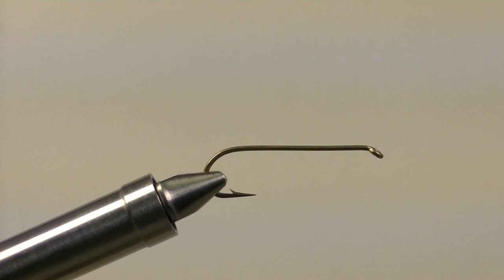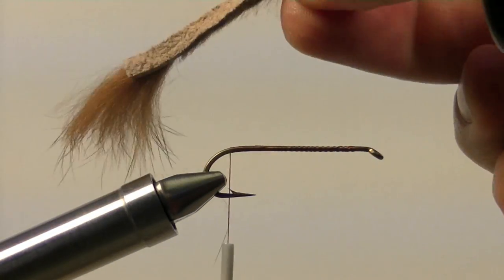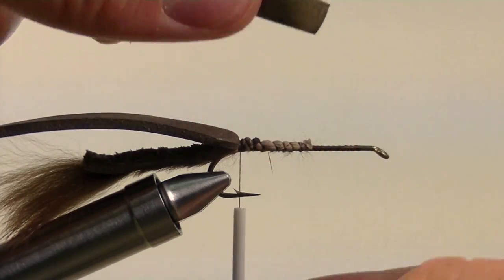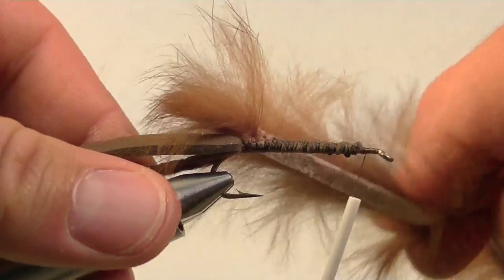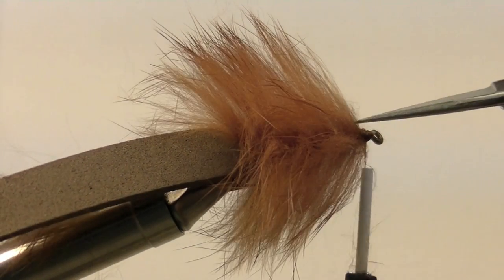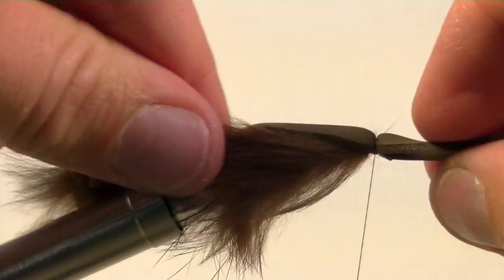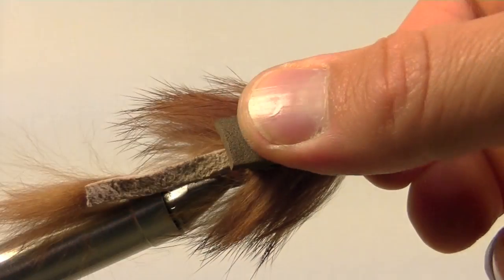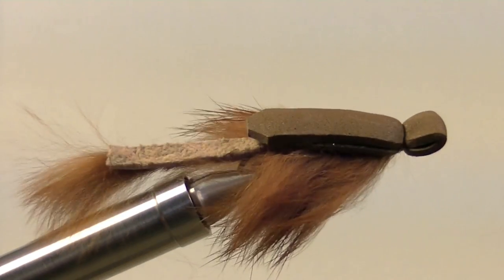Rydare Mouse Fly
This fly tying video will walk you through the steps on how to tie a Rydare Mouse fly.  Tied by Ryan Soillers